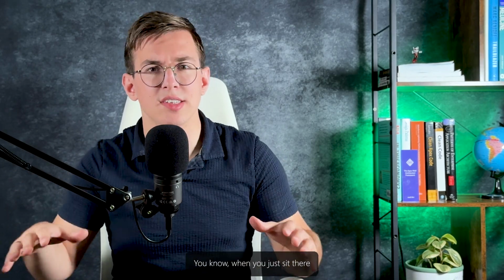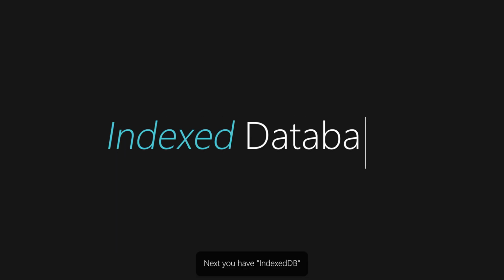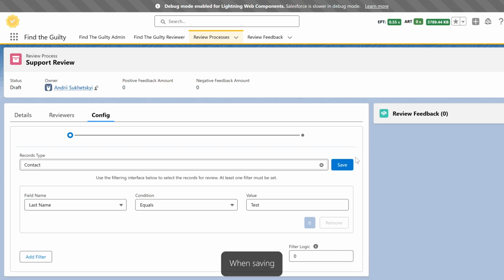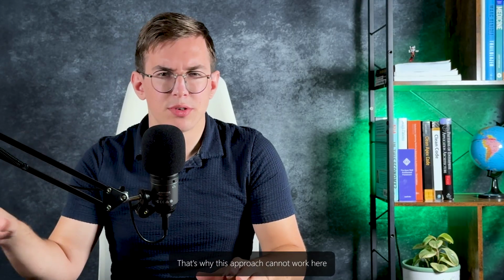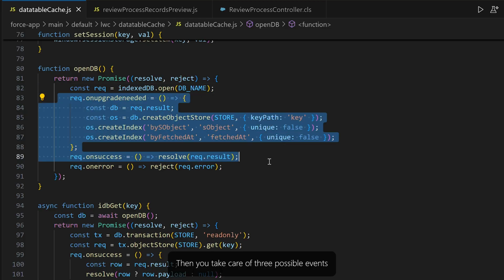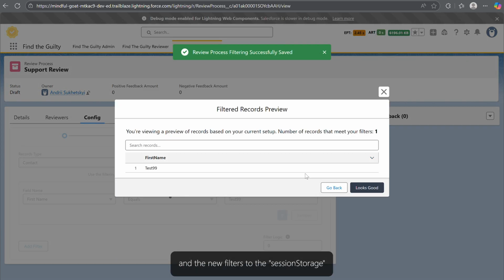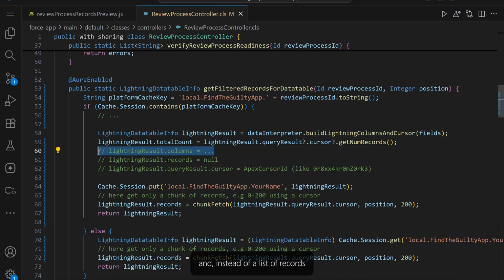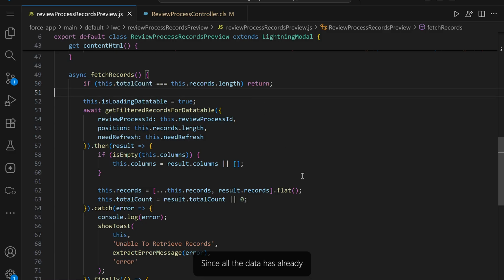Salesforce Caching & Storage Strategies to Boost Performance | Lightning Web Development #8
Salesforce application optimization is a complex topic, and in many cases we assume the problem is in the backend, that’s what everyone, including AI, keeps saying. But the truth is, frontend optimization is not only overlooked, but it also requires a completely different skillset: understanding technologies, techniques, caching strategies, and performance approaches that aren’t always obvious.

That’s exactly what we’re going to talk about today. By the end of this video, I hope you’ll have a solid foundation of knowledge to start applying in practice, and finally stop falling behind in terms of performance.

0:00 Overview
01:22 Storages Inside the Browser
03:53 Cacheable Apex Controller Methods
05:55 Session Storage & IndexedDB
09:38 Platform Cache & Apex Cursor
13:12 Safety over Performance?